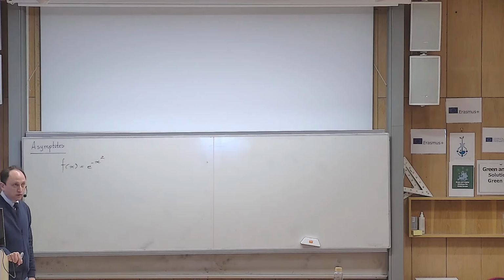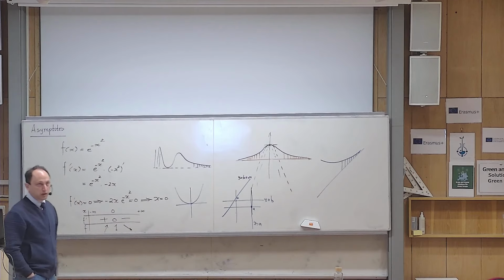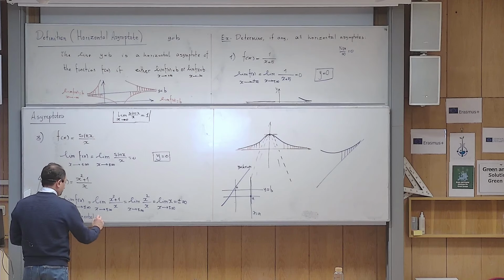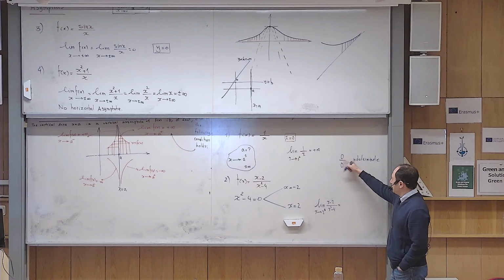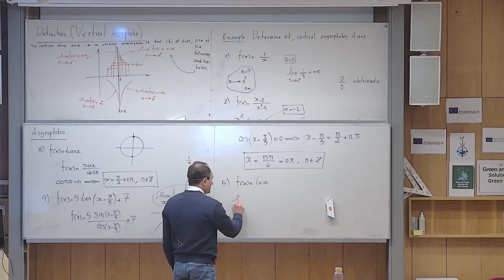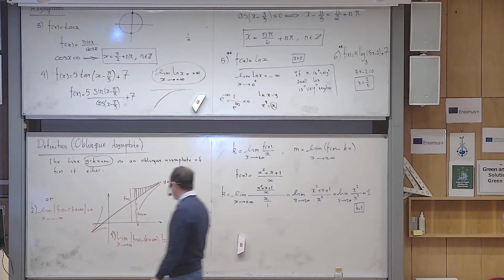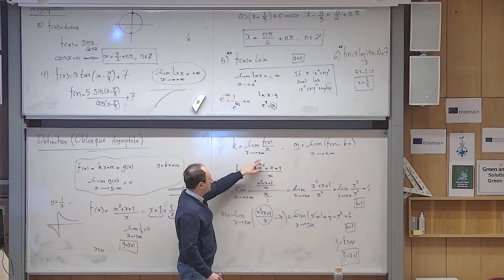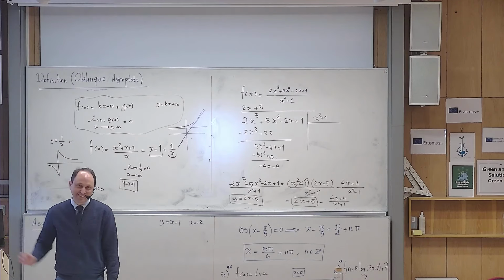Asymptotes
In this video, I teach how to find the asymptotes of the functions.